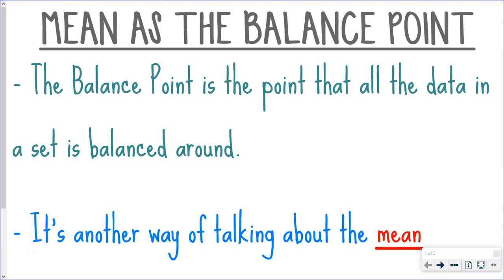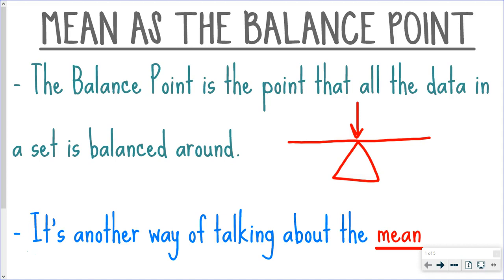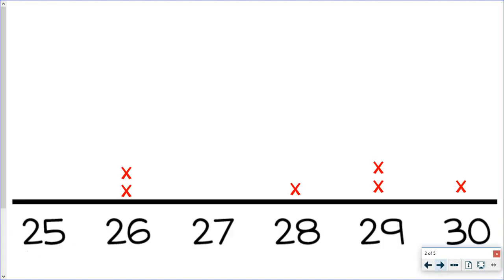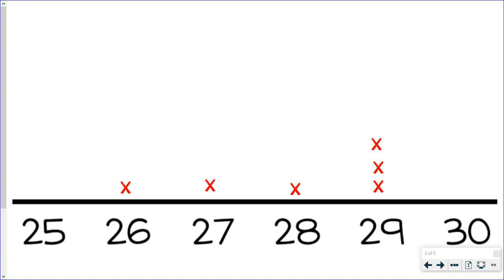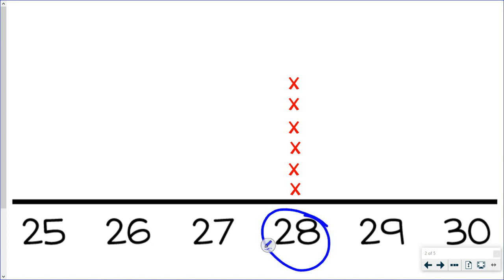Mean as the Balance Point Video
Mr. Teitsma's video about mean as the balance point